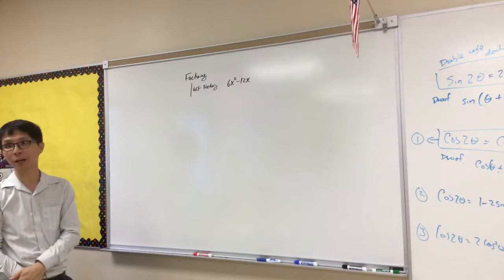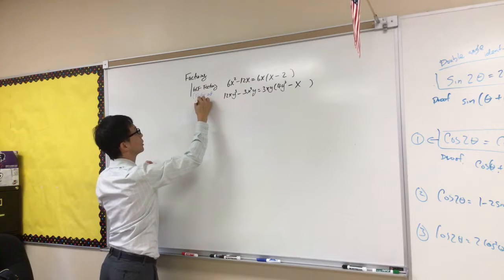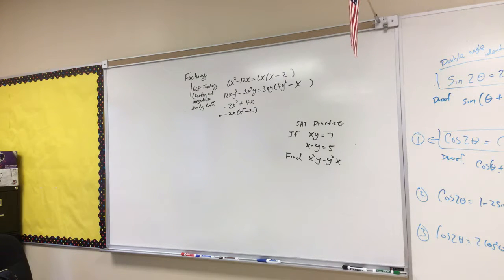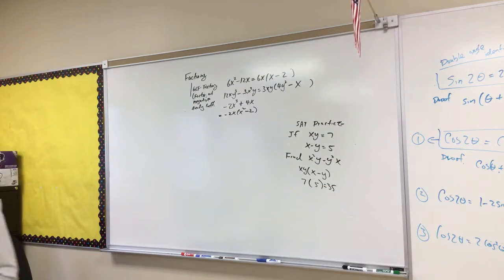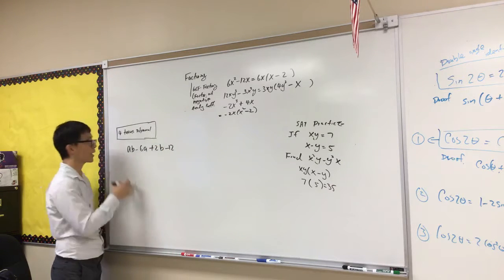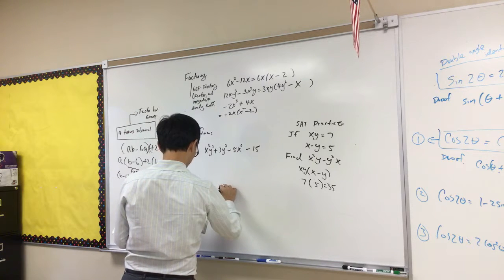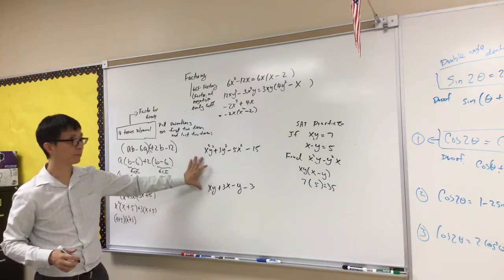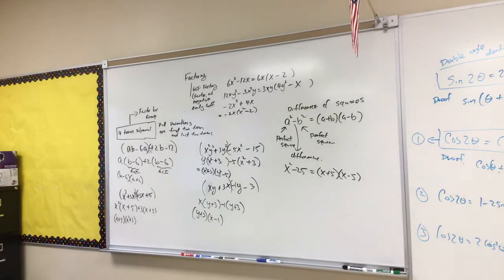Precalculus day 5 factoring